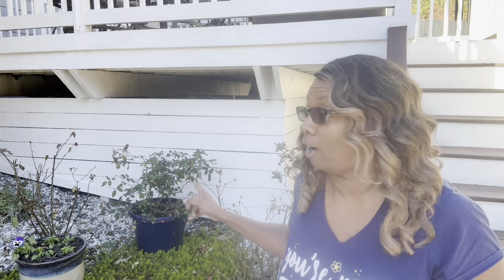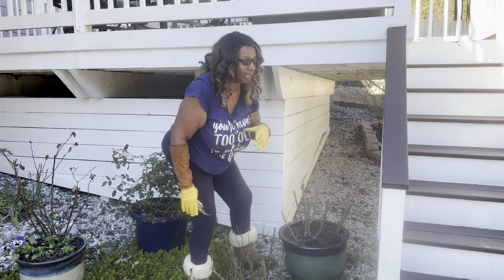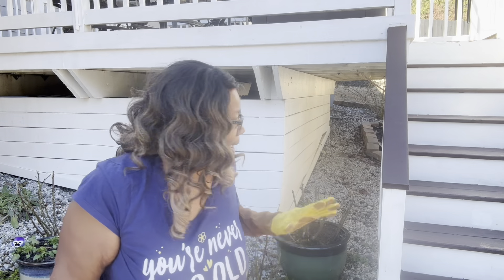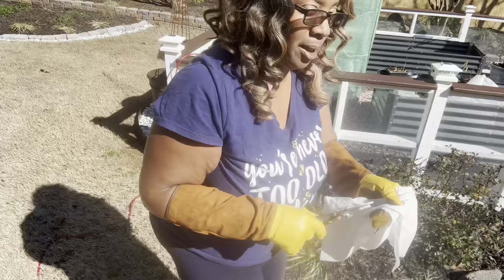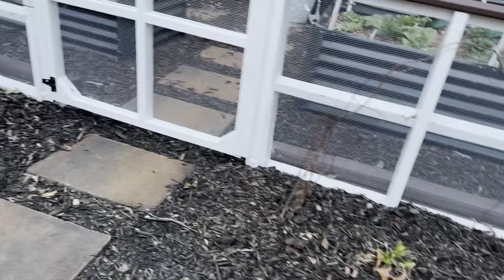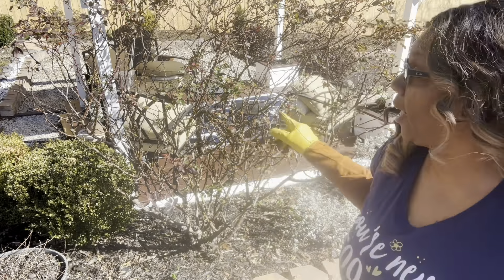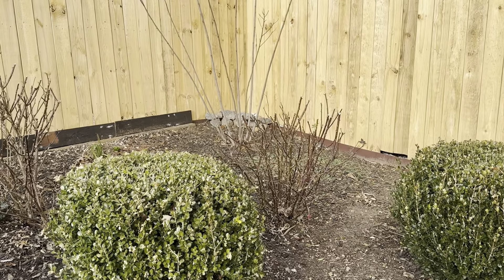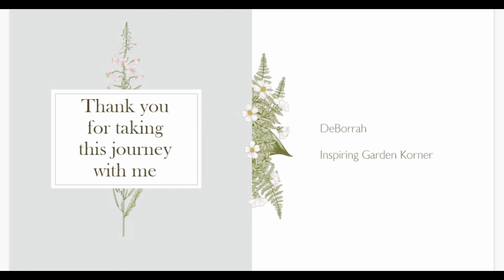Pruning for Perfection: Elevating Your Rose Garden's Aesthetic - Propagated Rose 🌹 Clippings Status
I figure when it come to my roses 🥀 precision and beauty, is important. As you use your snip of the shears to brings you closer to perfection in our rose garden. In this journey of cultivating elegance and enhancing aesthetics, making sure you understand mastering the art of pruning is key. Join me as we delve into my easy techniques and timeless principles of rose pruning, unlocking the secrets to elevate your garden to unparalleled levels of splendor

Links:

WOHEER Long Gardening Gloves for Women Thorn Proof,Rose Pruning Cowhide Leather Garden Glove

Fiskars Bypass Pruning Shears 5/8” Garden Clippers